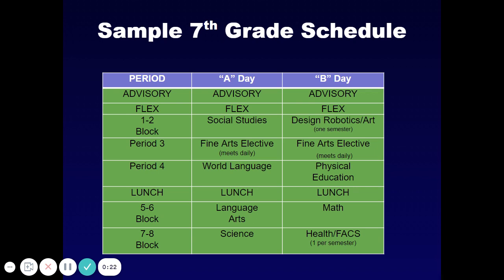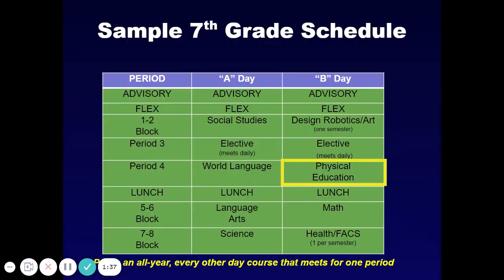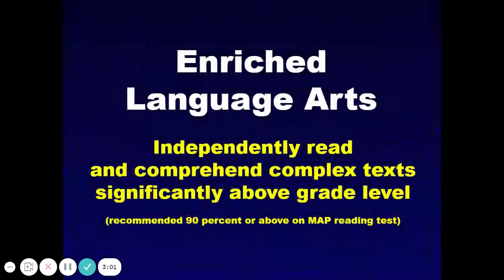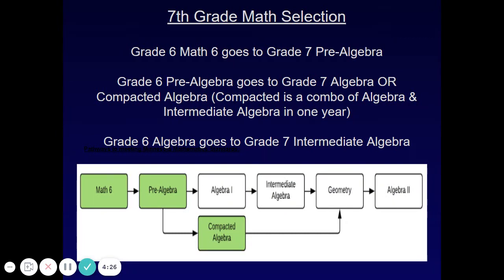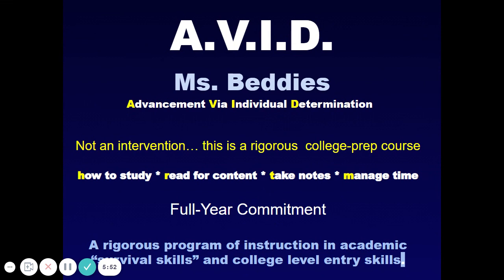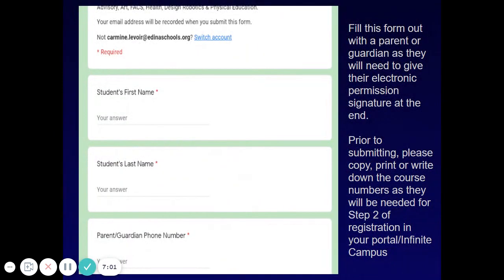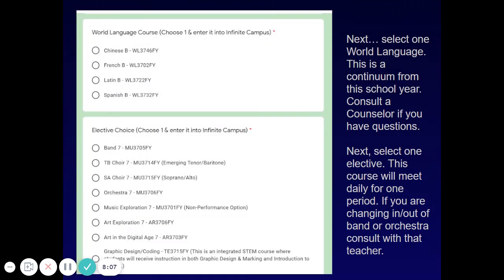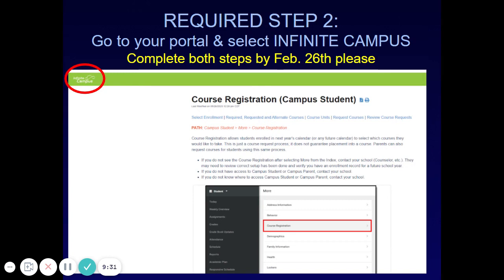South View 7th Grade Registration for the 2021-22 School Year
South View 7th Grade Registration Information for the  2021-22 School Year